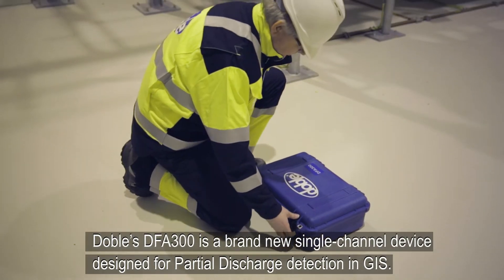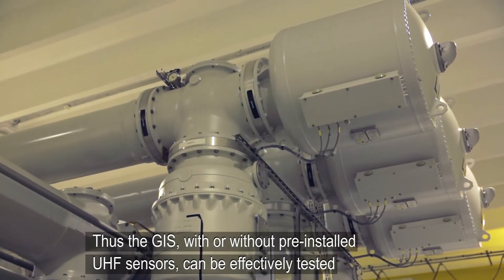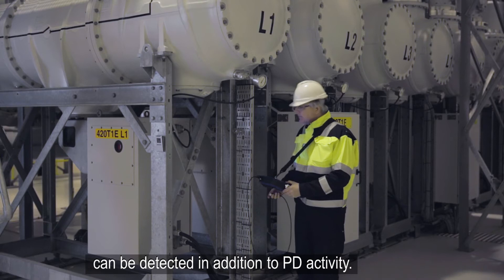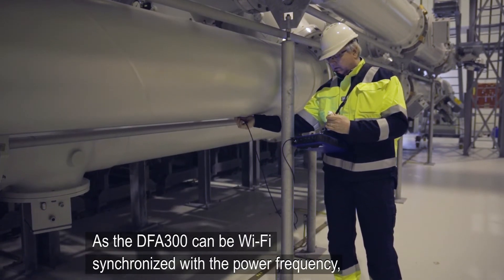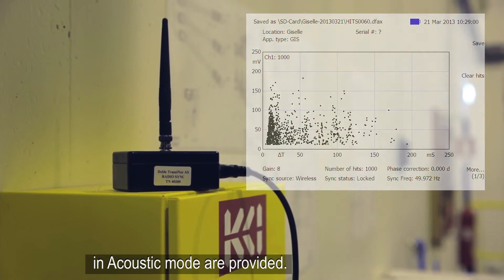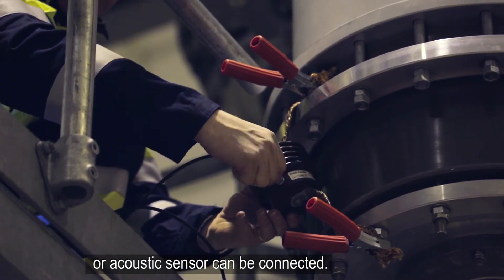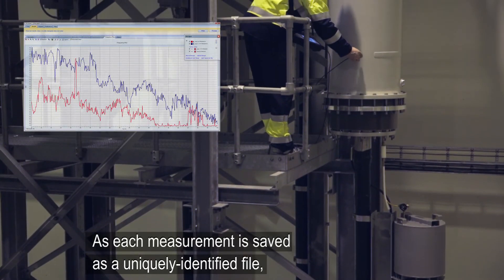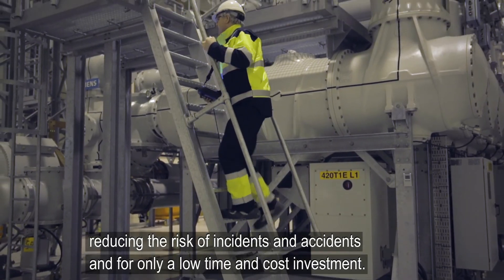Doble DFA300 - Radio Frequency Interference and Acoustic Signal Surveyor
Identify and locate insulation defects with the DFA300, a surveying tool that combines radio frequency interference (RFI) and acoustic emission (AE). It can detect and locate partial discharge (PD) in a few seconds. Designed for surveying live, high voltage apparatus, its versatility makes it the perfect, multi-purpose tool for condition-based maintenance programs.